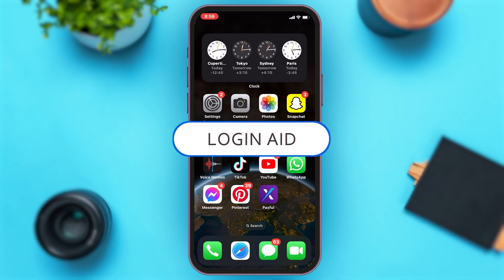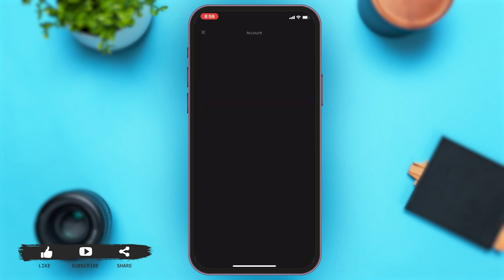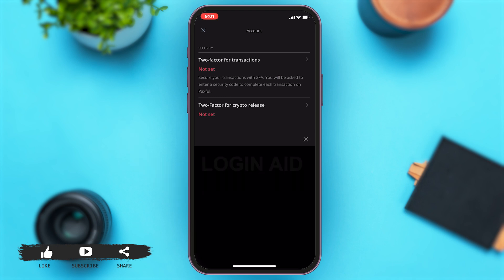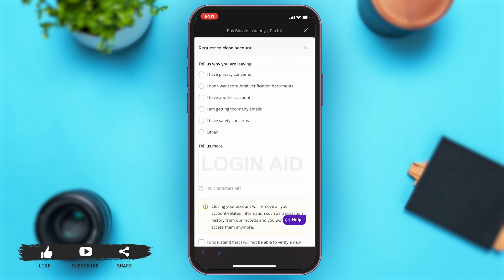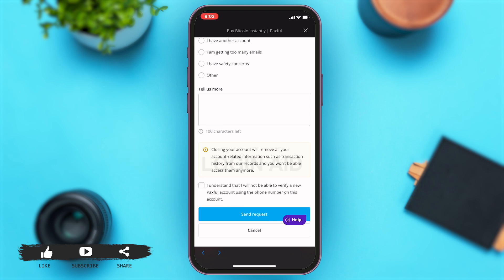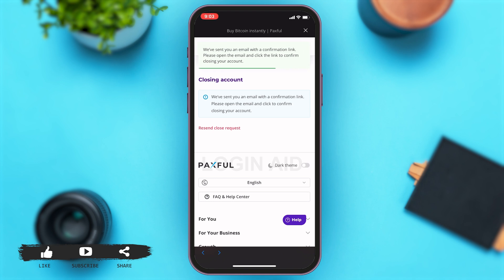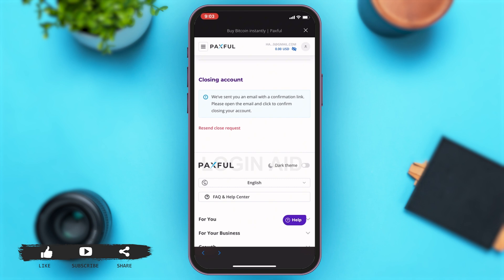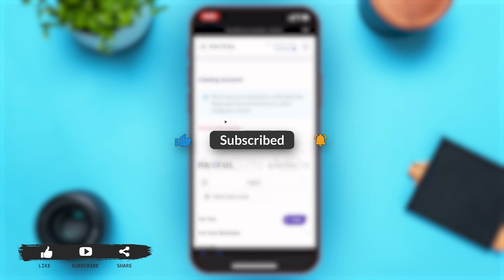How To Delete Paxful Account Permanently 2024 | Close Your Paxful Account Guide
Learn how to delete your Paxful account permanently with this comprehensive guide. Follow the step-by-step instructions to close your account securely and ensure all your data is removed. Perfect for those who no longer wish to use Paxful and want to remove their account.